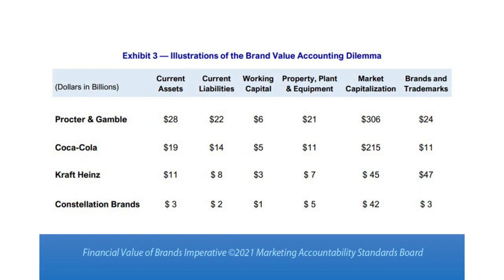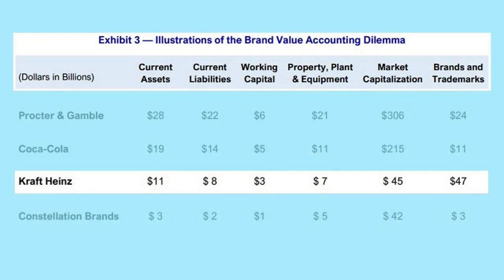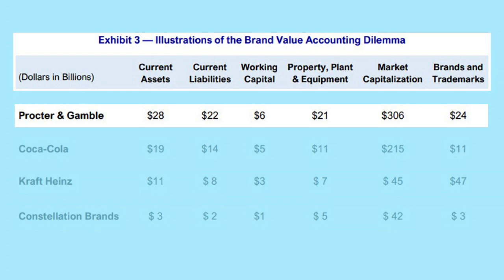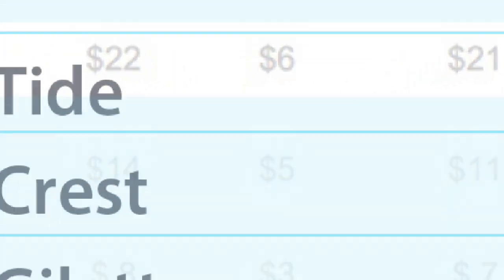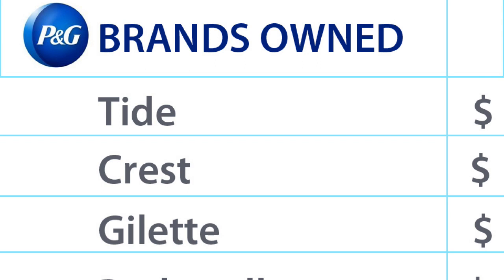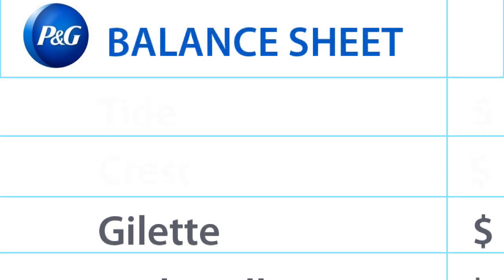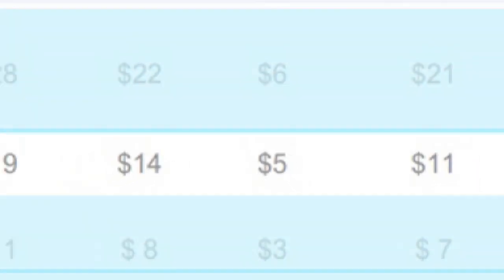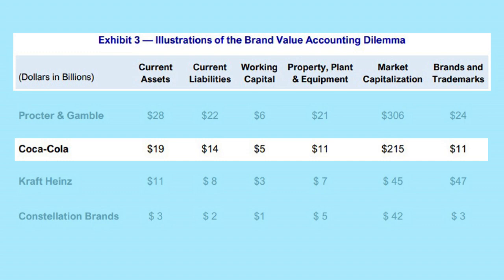Financial Value of Brands 03: The Brand Value Accounting Dilemma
Present accounting standards dictate that brands only appear on the balance sheet as a result of a purchase transaction.  Consequently, most brands don't appear on a balance sheet. Neil Bendle, Associate Professor at the University of Georgia Terry College of Business, discusses where we find ourselves today regarding financial disclosures of intangible assets and explains the Brand Value Accounting Dilemma.